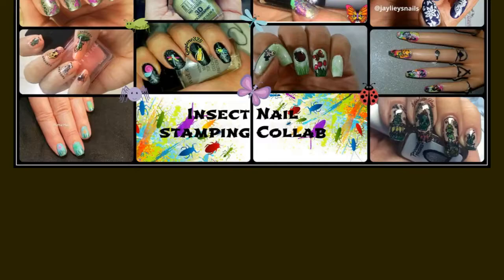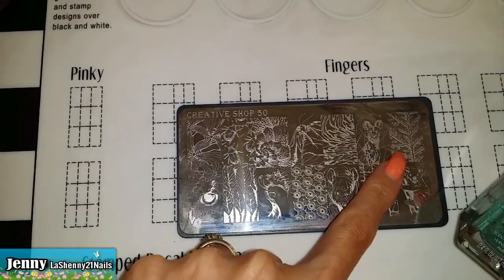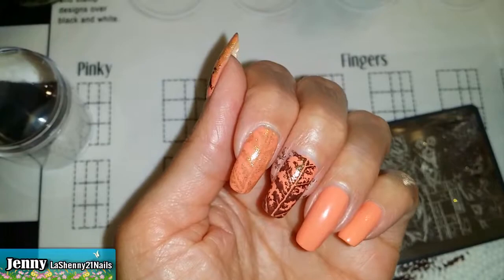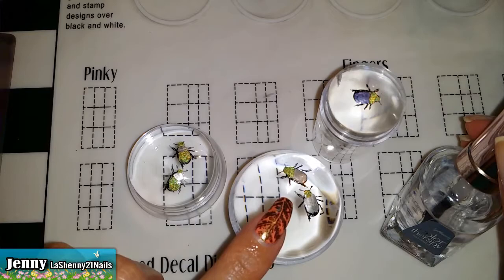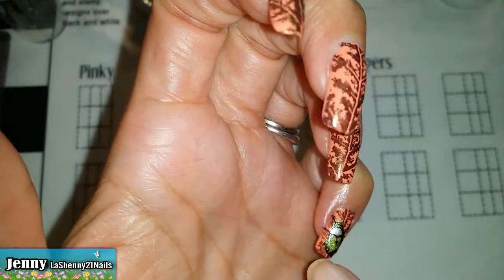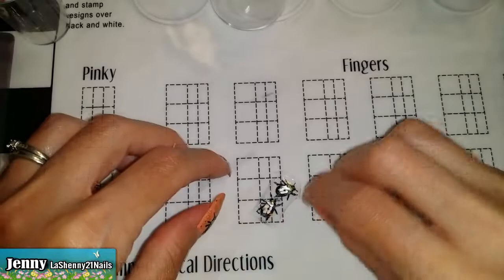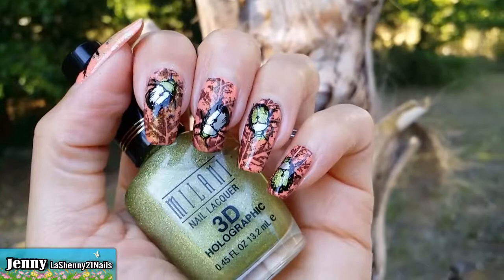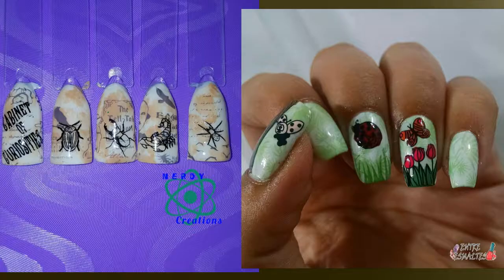Nail Art Insect & Bug Collab || LaShenny21Nails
The weekly stamping collab theme is Insects & Bugs. It was hosted by Allie from Allie's Blog. I was very excited to do this one because I have the perfect Creative Shop stamping plate to use!

PRODUCTS:

• Creative Shop Plate #50

• Revlon - Apricot Nectar & Spun Sugar & Wintermint
• Milani - Hi-Tech
• L'Oreal - Owl's Night
• Sally Hansen - Clear Top Coat
• Pure Ice - Lock It Down Top Coat